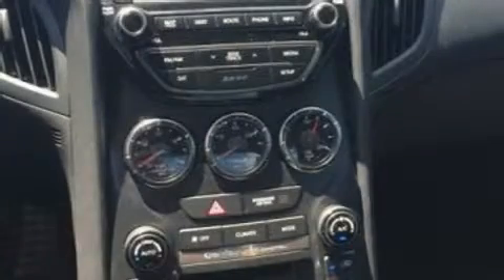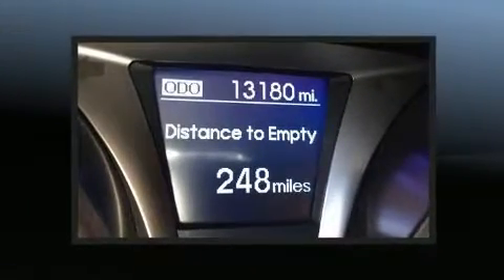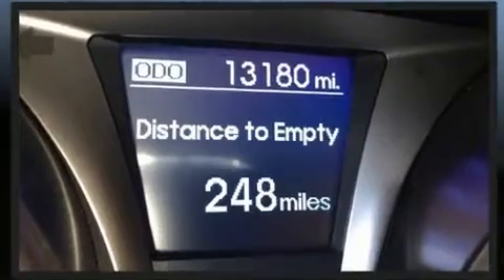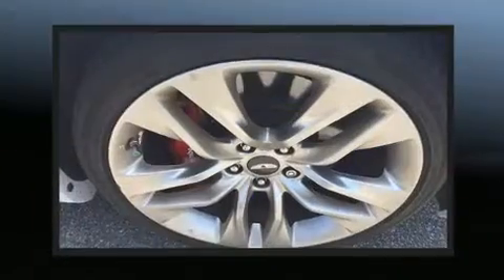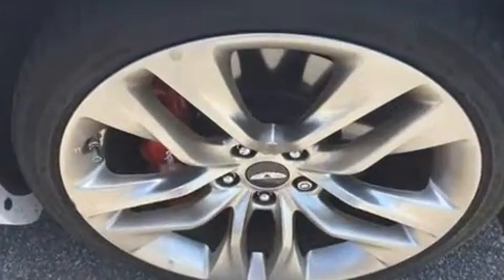2015 Hyundai Genesis Coupe 3.8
The 2015 Hyundai Genesis Coupe. Hyundai made sure to keep road-handling and sportiness at the top of it's priority list. It features an automatic transmission, rear-wheel drive, and a refined 6 cylinder engine. Hyundai prioritized fit and finish as evidenced by: delay-off headlights, variably intermittent wipers, adjustable headrests in all seating positions, a trip computer, an outside temperature display, tilt and telescoping steering wheel, and more. Premium sound drives 6 speakers, providing you and your passengers a sensational audio experience. Hyundai also prioritized safety and security by including: dual front impact airbags, head curtain airbags, traction control, brake assist, anti-whiplash front head restraints, ignition disabling, and 4 wheel disc brakes with ABS. With electronic stability control supplementing mechanical systems, you'll maintain precise command of the roadway. Our sales reps are extremely helpful & knowledgeable. They'll work with you to find the right vehicle at a price you can afford. Stop in and take a test drive!